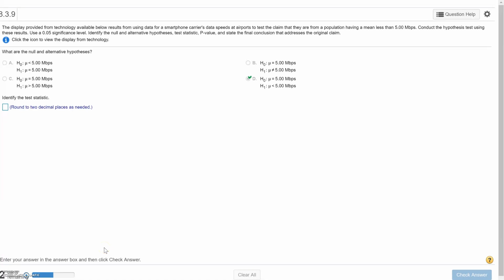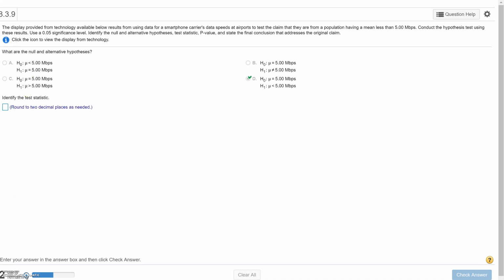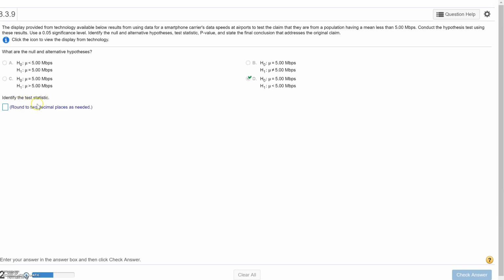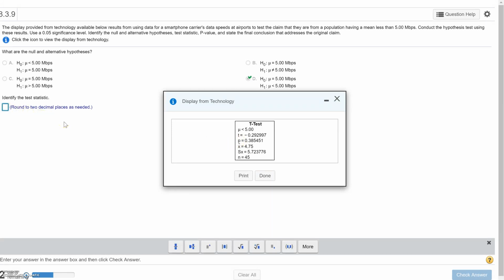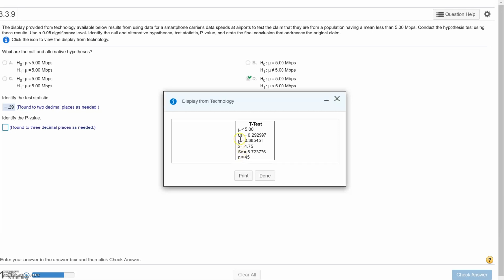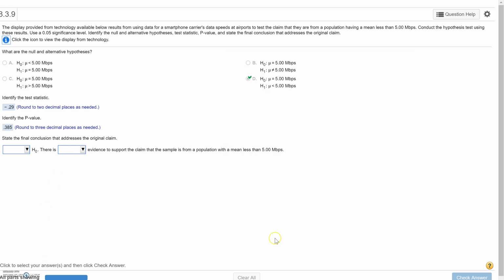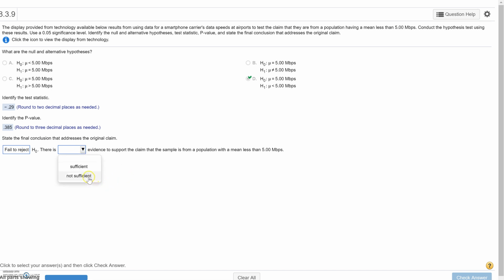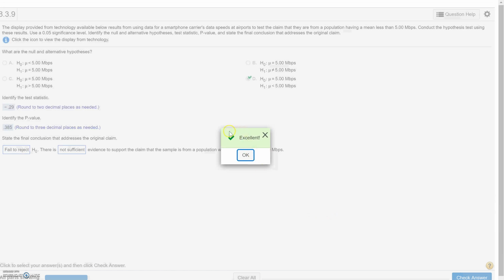Section 8 3 test Statistic